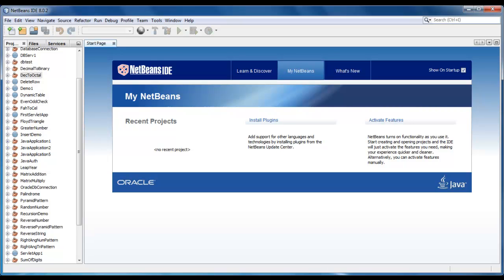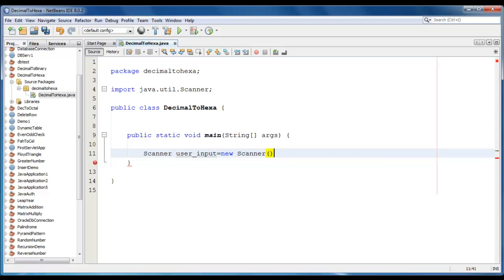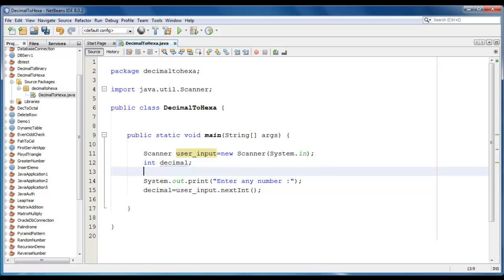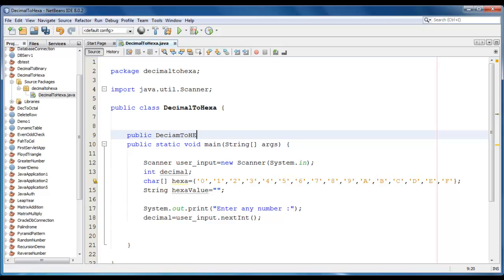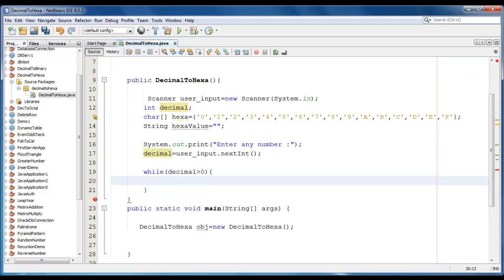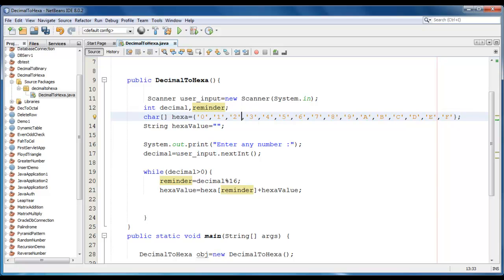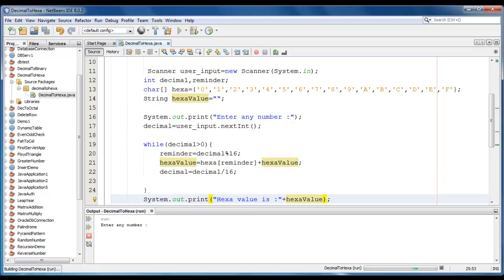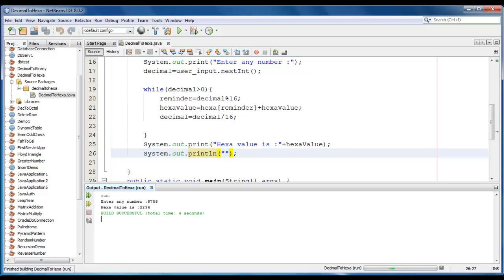Decimal to Hexa Conversion In Java